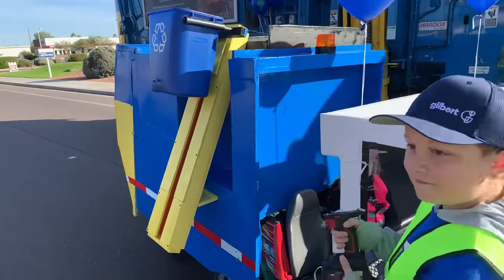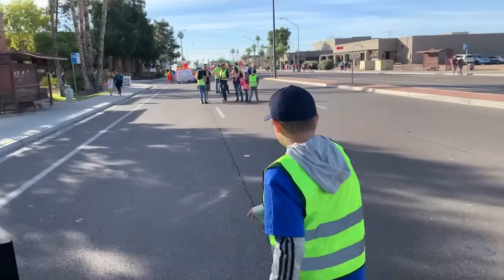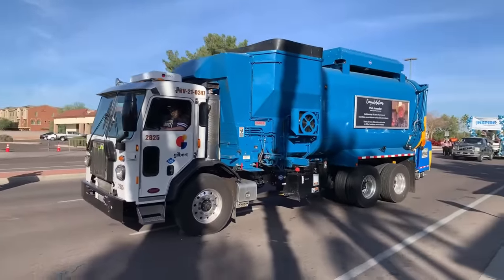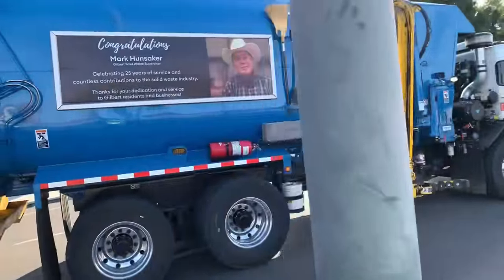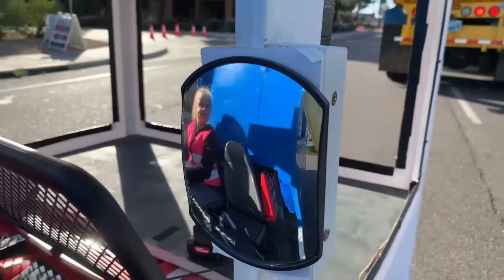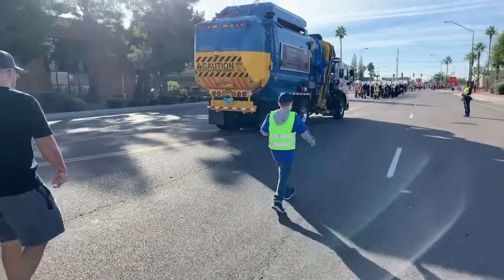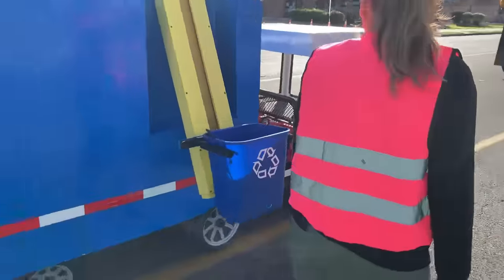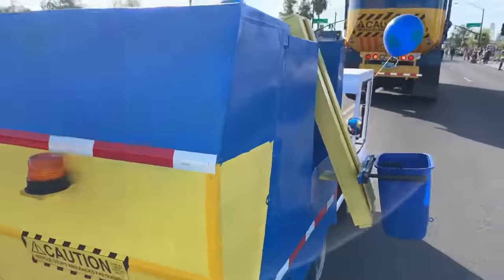NEW Garbage Trucks Join The Parade! (Live)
Roman and Gracey drive their new garbage truck in a parade and they're joined by their Town of Gilbert's brand new Amrep garbage truck! It looks just like their truck! What an awesome truck adventure!

On the GARBage Family Show, we believe using our imagination develops critical thinking and problem solving skills. Enjoy this fun video for kids!